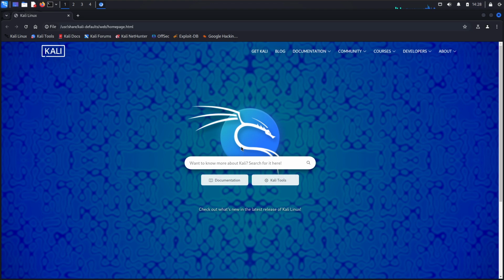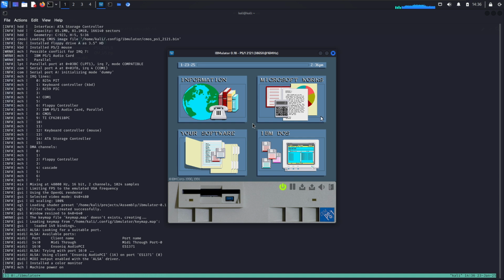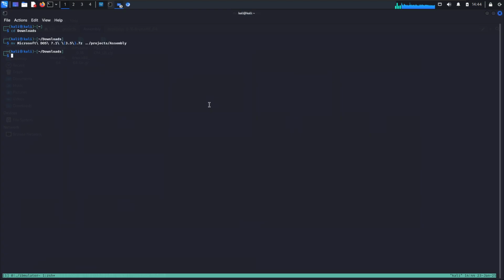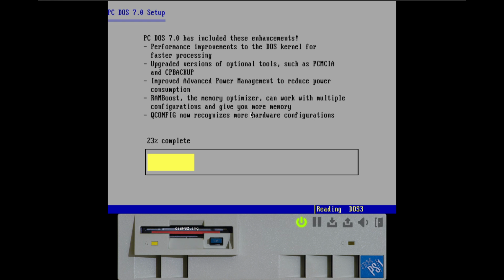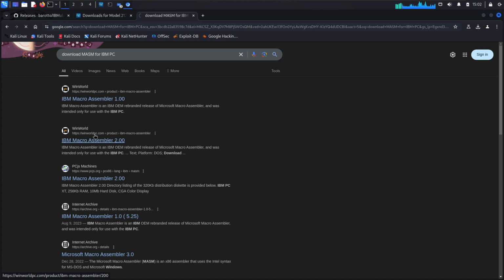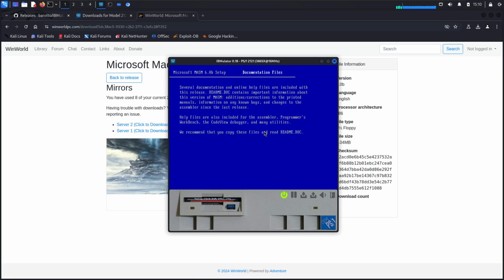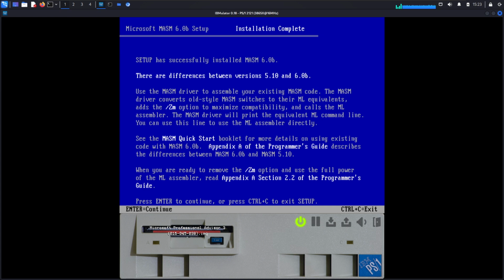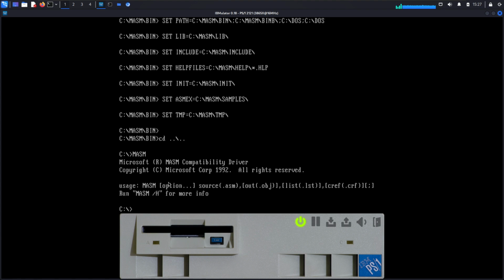IBM PC PS/1 Installation (Emulator) with MS-DOS and MASM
In this video we are installing necessary tools and software that we will be using in out upcoming videos for learning assembly programming.

Installing IBM PC PS/1 Emulator
Installing MS-DOS inside IBM PC PS/1
Installing MASM in IBM PC PS/1